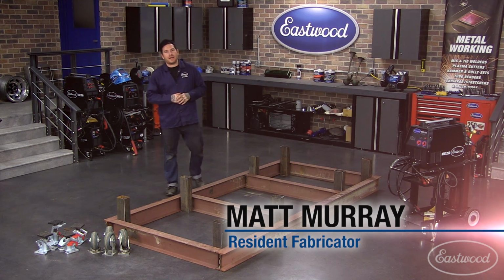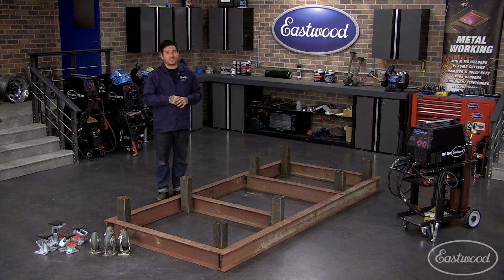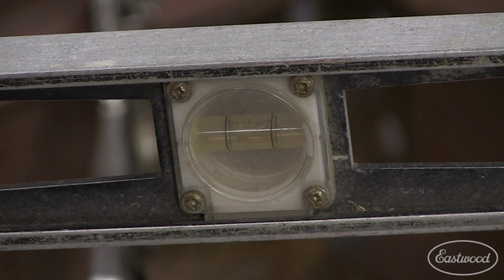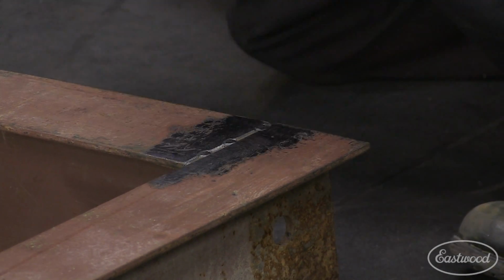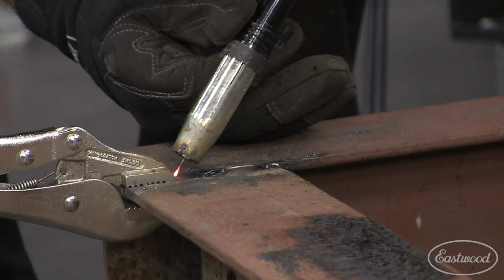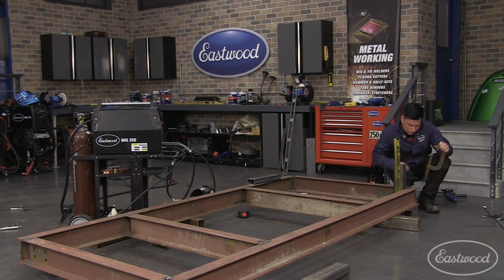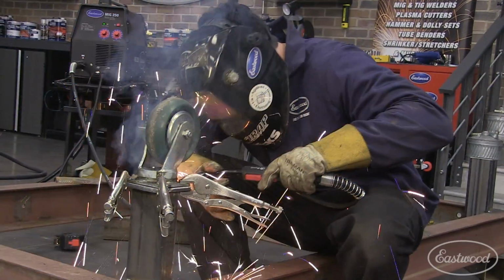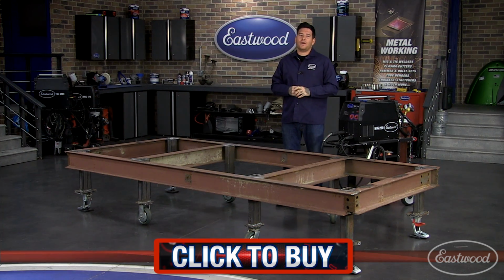How To Build DIY Chassis Table - Welding It All Together Using the Eastwood MIG 250!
A chassis table is essential for any fabricator tackling larger fabrication projects. Matt uses salvaged materials to make his version of a DIY chassis table, lending tips and tricks along the way!

MIG Welder 250 Amps
Item #20279

Powerful, lightweight 250 amp MIG welder at a DIY friendly price

Eastwood designed this 250 amp MIG welder from the ground up to be powerful, easy to use, and inexpensive. With its state of the art inverter technology, it weighs1/2 as much as similar welders and costs1/2 as much too. But it still delivers all the power you will ever need to weld steel from 20ga to 1/2 inch thick and aluminum from 14ga to 1/4" thick, with a 60% duty cycle at its full 250 amp setting. Plus, with the efficiency of the inverter and the ability to run on 120v or 240v, you can easily take it to the race track or job site and run it off a generator. It also has infinite adjustability of both its voltage and wire feed speed settings, can take both 4 inch and 8 inch diameter spools, and feed steel, stainless or flux core wire from .023” to .045”. Add the optional spool gun and weld aluminum like a pro too.

120 or 240 volt powered
Infinitely adjustable 30-250 amp welding range
60% duty cycle at 250 amp setting
Weighs just 66 lbs
Torch cable Length 10 feet
Ground cable length 10 feet
State of the art inverter technology
Uses 4 in or 8 in wire spool
Optional spool gun for aluminum wire
Binzel A2/24 torch uses commonly available consumables
3 year warranty